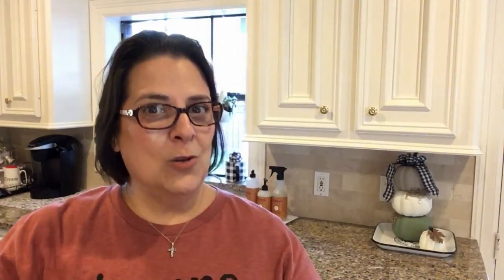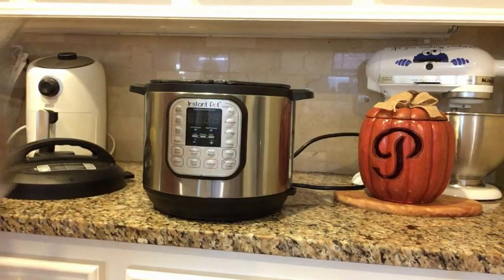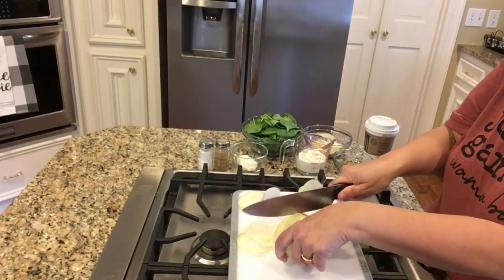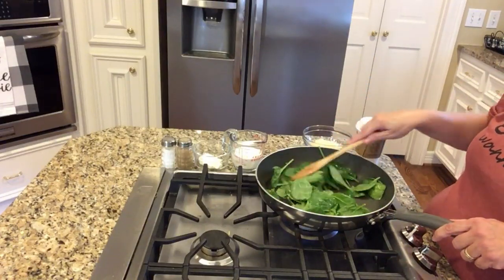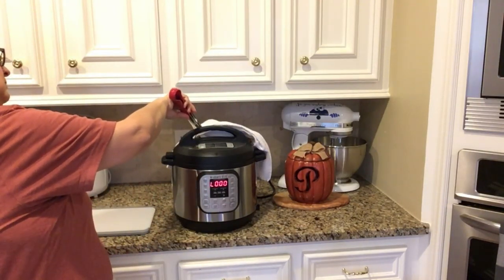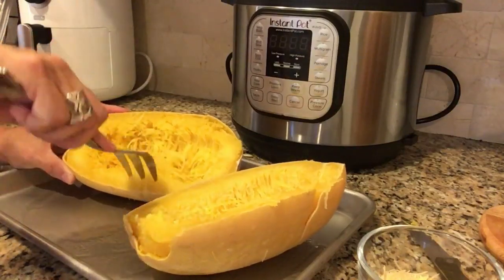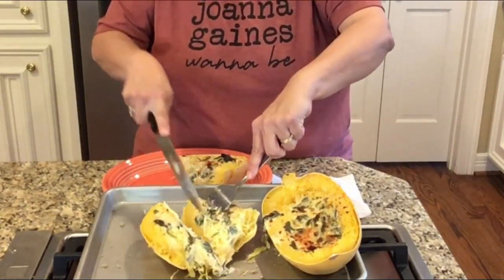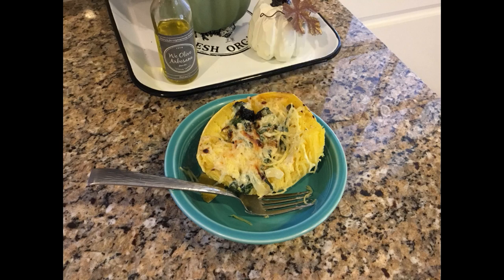Super Simple Spaghetti Squash?!?!?!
I love Spaghetti Squash but I don't like cooking it. Mostly I don't like cutting it up before I cook it because it is so tough. I found a way to cook it in the Instantpot so that it's super simple to handle.
If you make this recipe, make sure to tag me on Instagram!

To make the Spaghetti Squash, start with one that will fit in your Instantpot!  I made some slits with a paring knife in the squash (be SUPER careful) so that it would vent while steaming. About 7 holes. Place in the Instantpot with 1 and 1/4 cup water and cook for 25 minutes. Vent immediately and let squash cool off a bit. You can then slice it and the squash will be perfectly cooked.  Add salt and pepper and top with butter or sauce below.

Cheesy Parmesan Sauce
Ingredients:
1/4 - 1/2 thinly sliced onion
1 TB chopped garlic
Salt and Pepper
3 or 4 handfuls of fresh spinach
1/2 cup heavy cream
1 TB cream cheese
1/2 cup Parmesan cheese

Saute onions and garlic in 1 TB olive oil until onion is caramelized and garlic is toasted (about 8 minutes) Add spinach and saute until it begins to wilt. Add cream and cream cheese and melt. Add salt and pepper to taste. Add in the Parmesan cheese. After it's smooth and creamy, pour on top of the spaghetti squash and broil for 3 minutes.